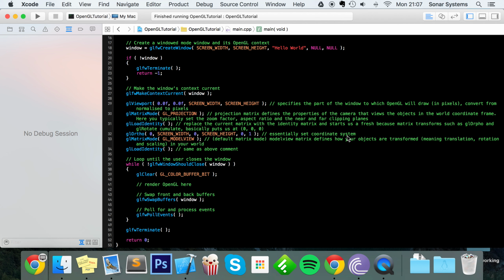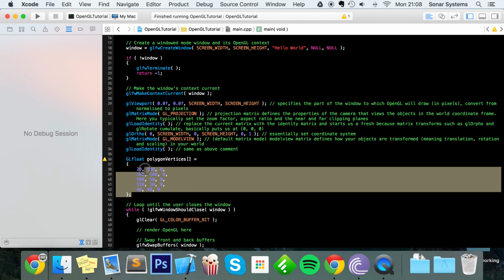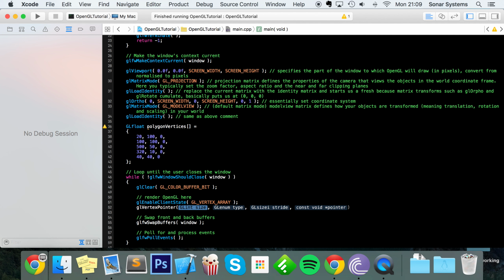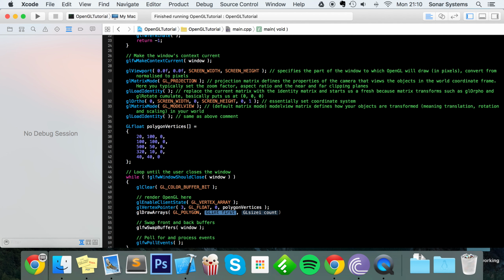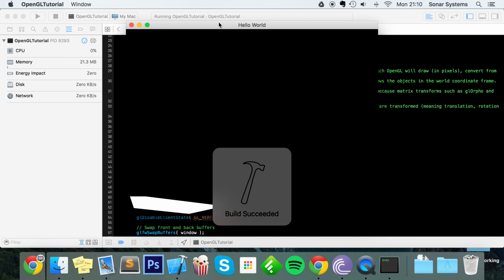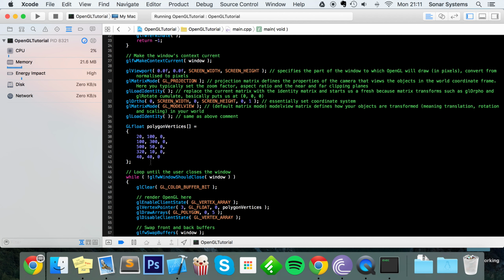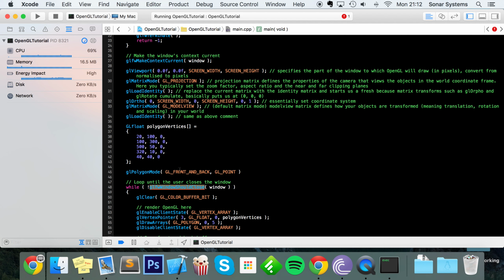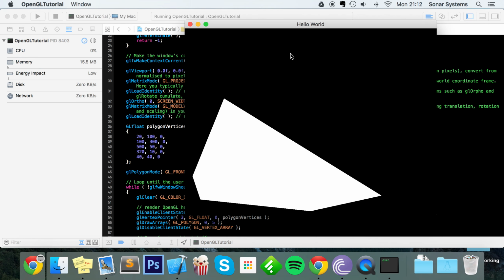OpenGL Tutorial 9 - Drawing A Polygon